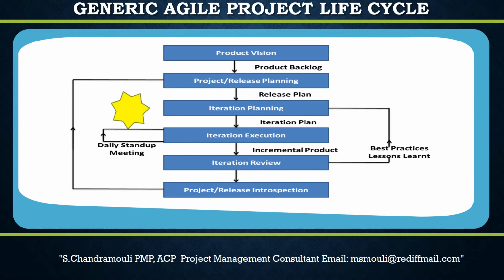Generic Agile Project Life Cycle